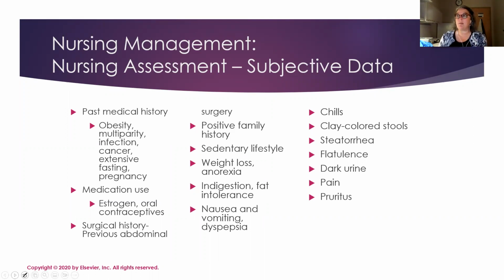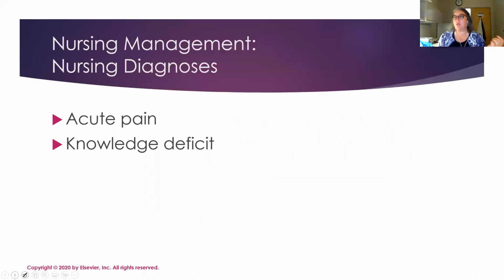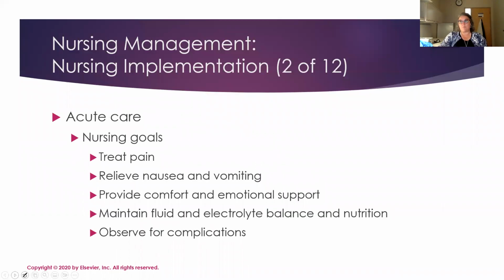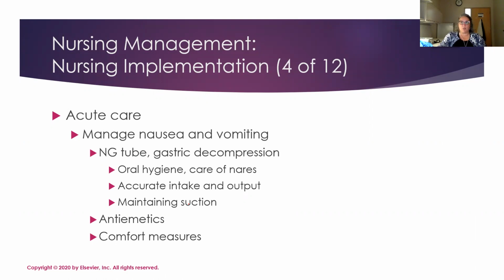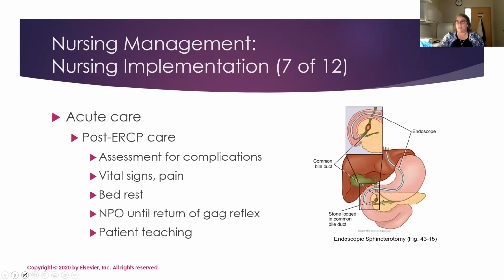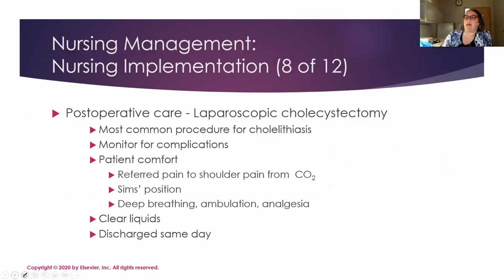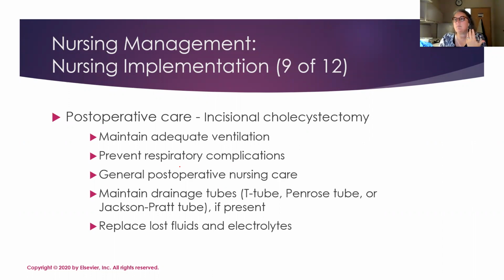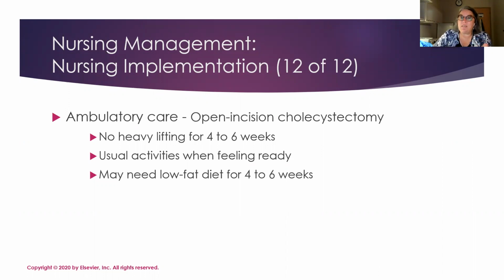chole prblms ch 3